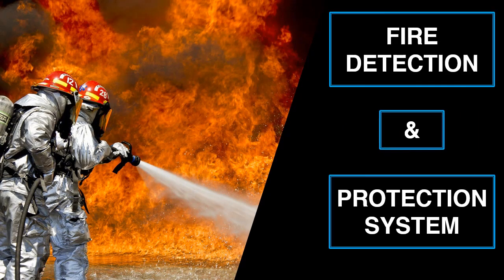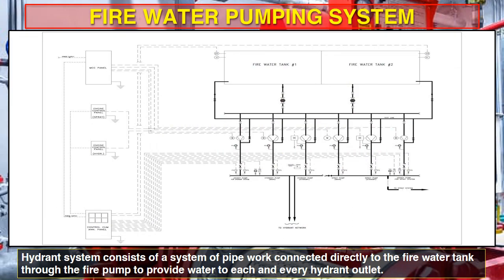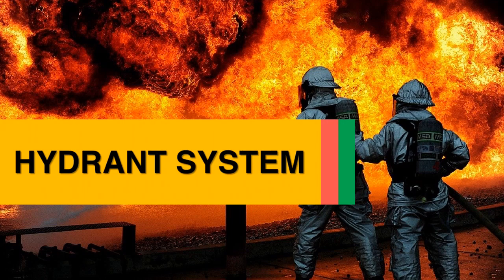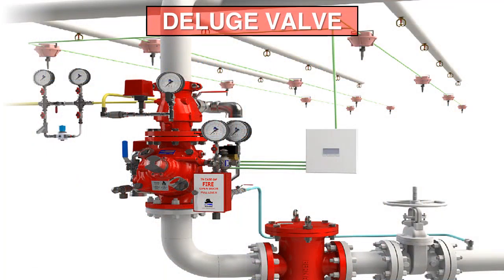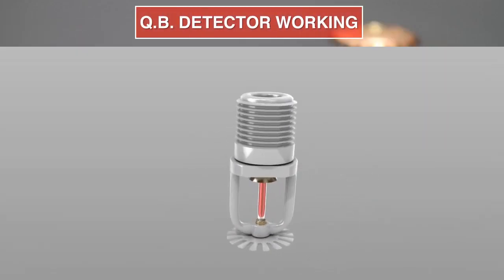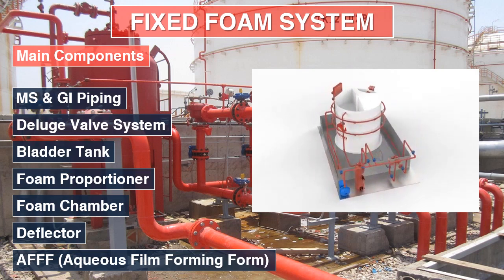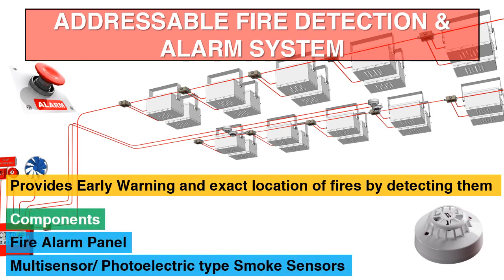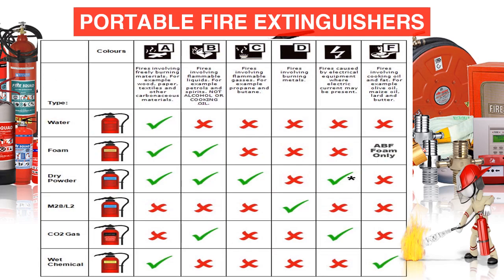Fire Detection & Protection System (FDPS) | Industrial Safety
Industrial Safety is primarily a management activity which is concerned with:- REDUCING, CONTROLLING, ELIMINATING hazards from industries or industrial units.

In this video, we are going to discuss about FIRE DETECTION & PROTECTION SYSTEM.

The sole aim of this channel is to spread Safety Awareness among all.